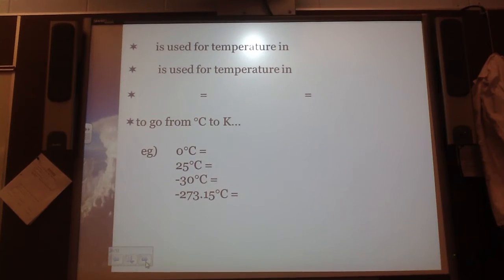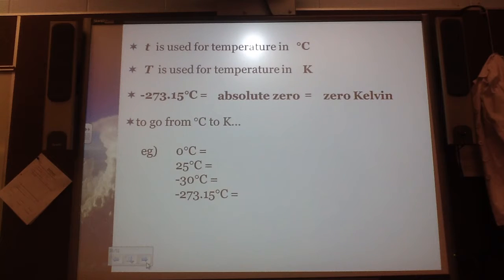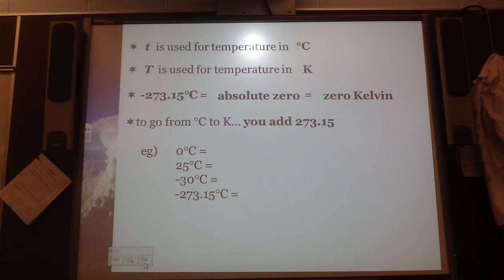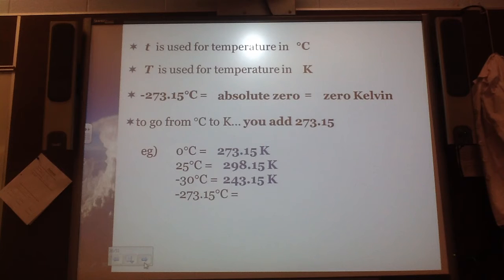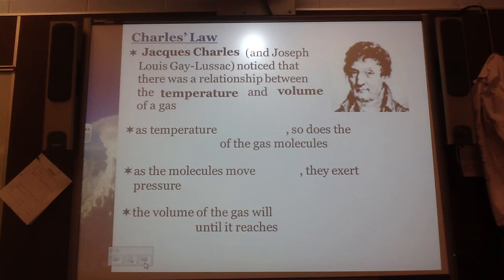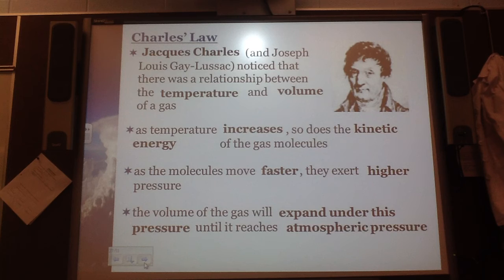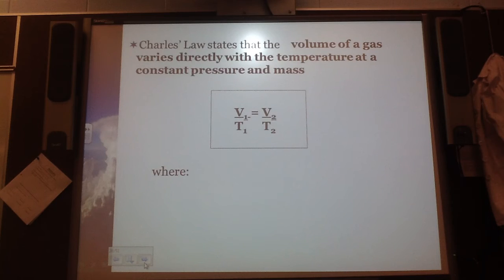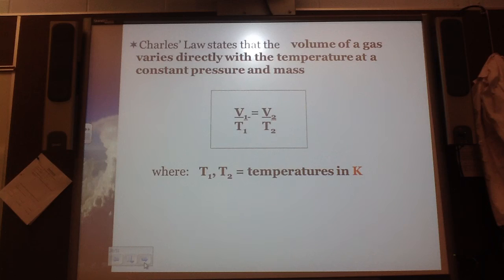Lesson 3 Charles Law part 2